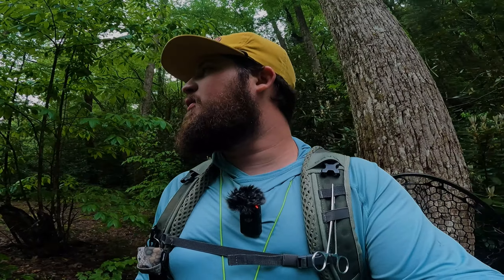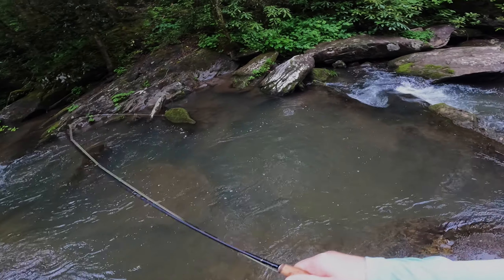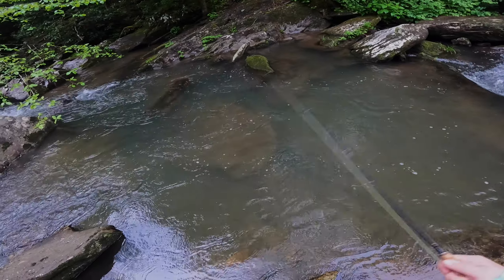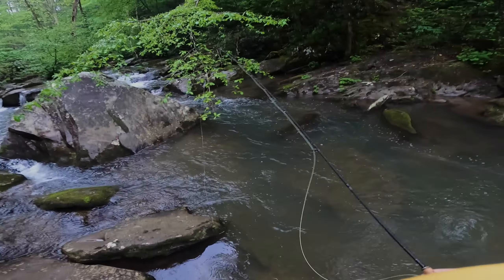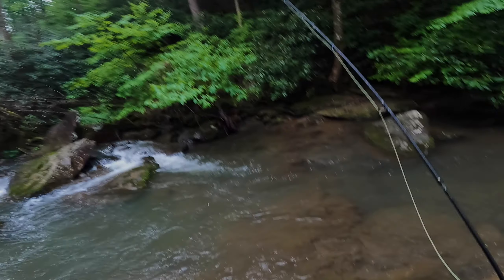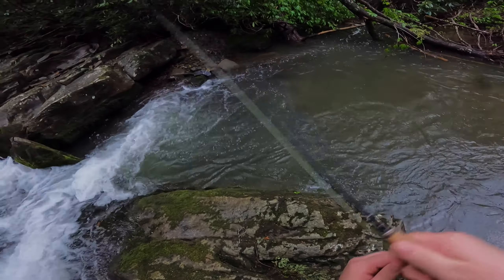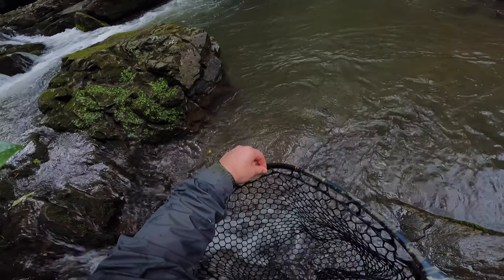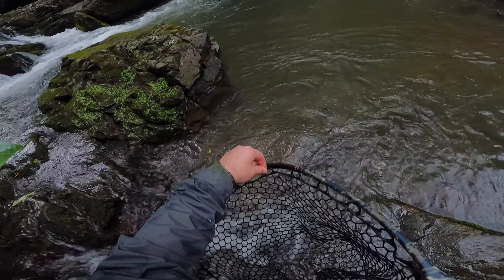FLY FISHING BLUE LINES FOR WILD TROUT!! || North Georgia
One of the benefits to where I live is how close I like to a wild trout stream. I get random opportunites to go hit the stream after work and chase some beautiful little wild rainbows and I take advantage of those opportunities every chance I get!
I hope you enjoyed this video of small blue line fly fishing!

Here is some of the gear I am using:
GoPro Hero 9
Fishpond Net
Rio Fluorocarbon Tippet
Rio Powerflex Nylon Tippet
TFO Pro III 9’ 5wt Fly Rod
Lamson Waterworks Liquid Fly Reel 5wt
Simms G4Z Waders
Korkers River Ops Wading Boots
Scientific Anglers Amplitude Smooth MPX Taper Fly Line
O’Pros 3rd Hand Belt Clip Rod Holder